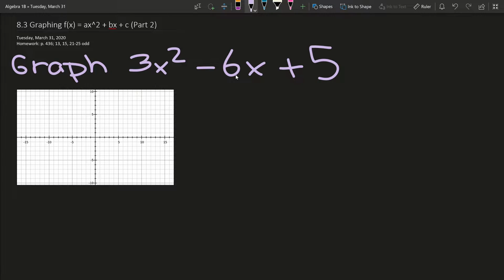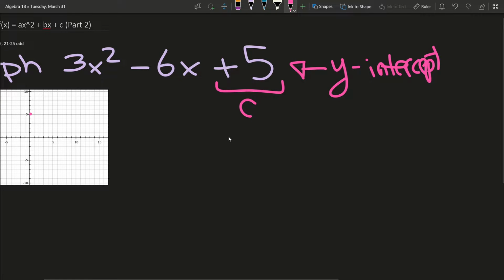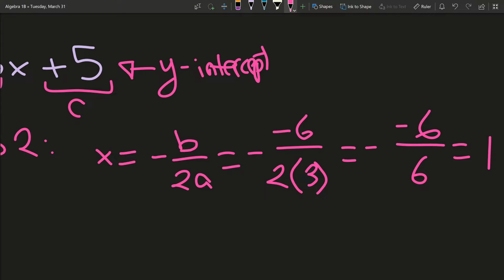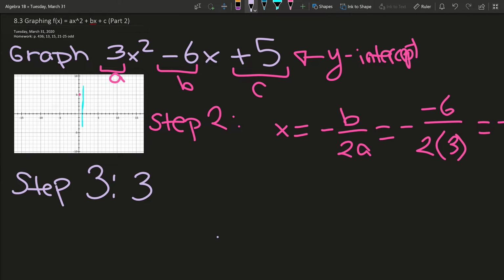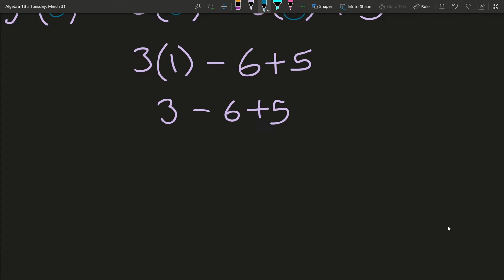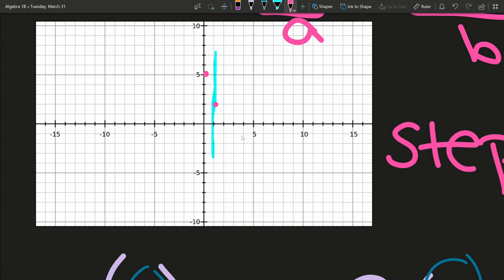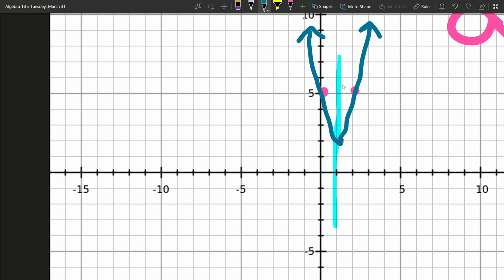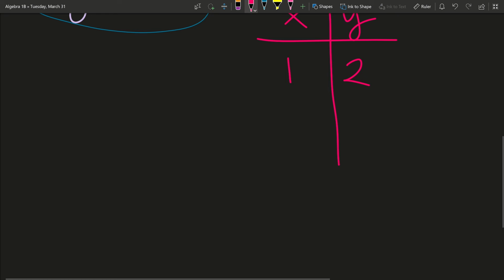8.3 Graphing f(x) = ax^2 + bx + c (Part 2) (Video 1)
Algebra 1B lesson for Tuesday, March 31, 2020
Homework: p. 436: 13, 15, 21-25 odd